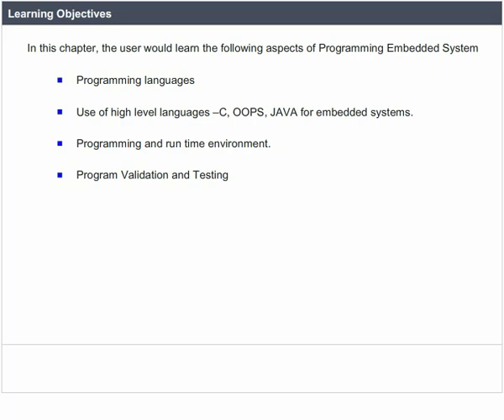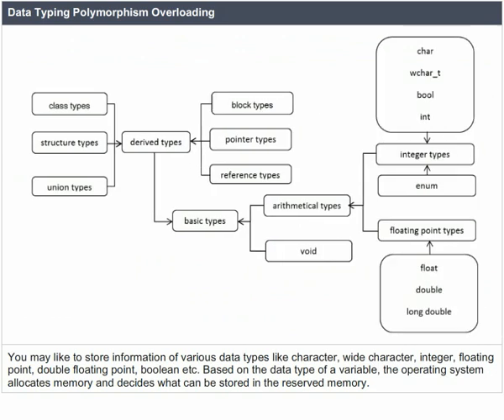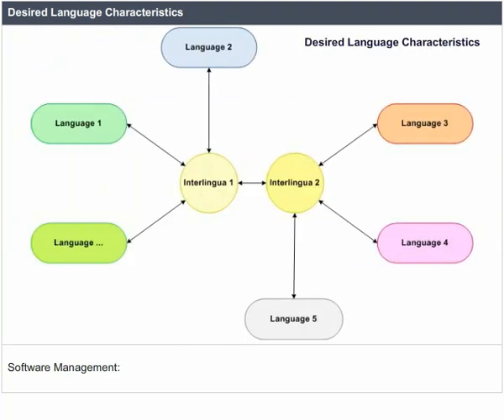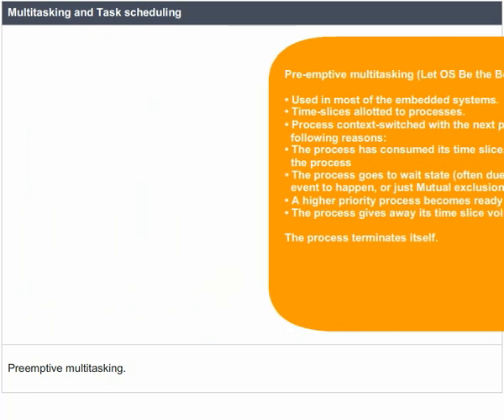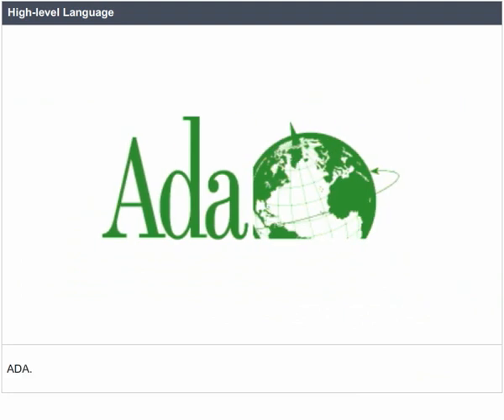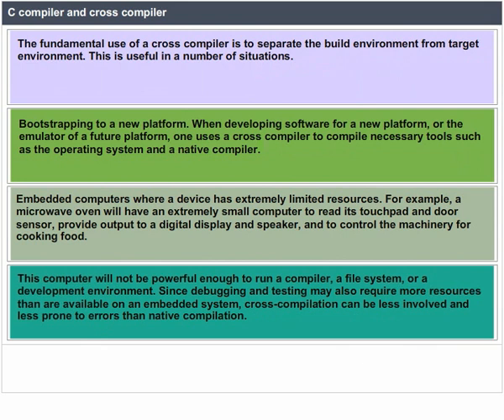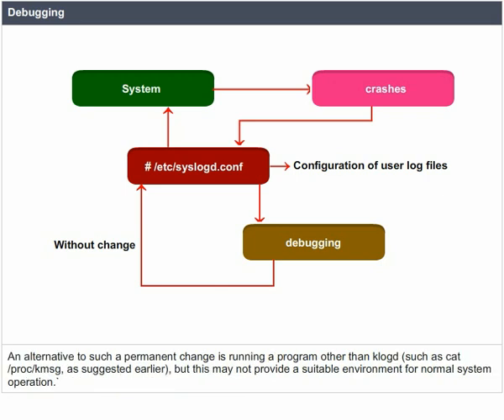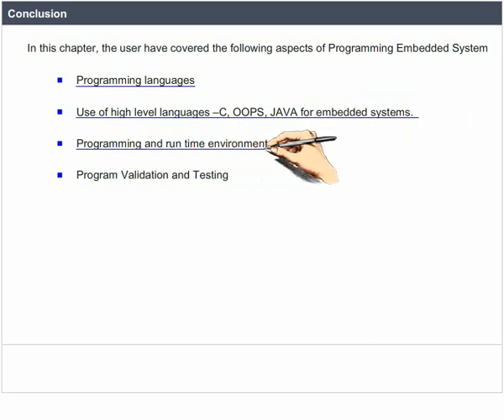B Level - ES 4 Programming Embedded System